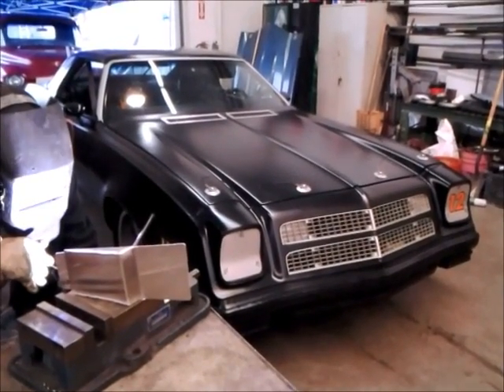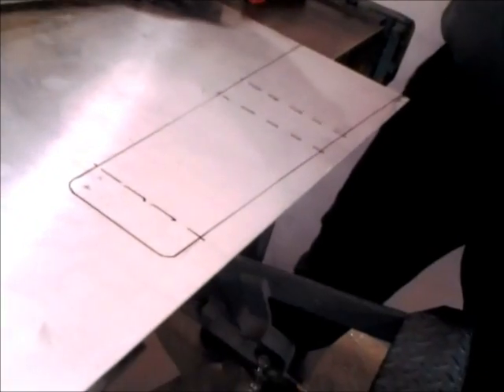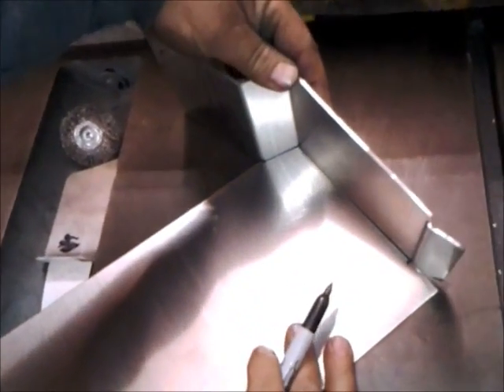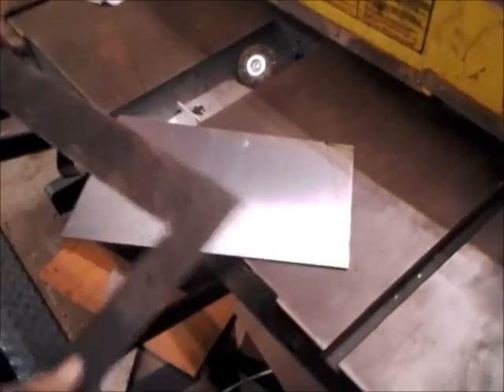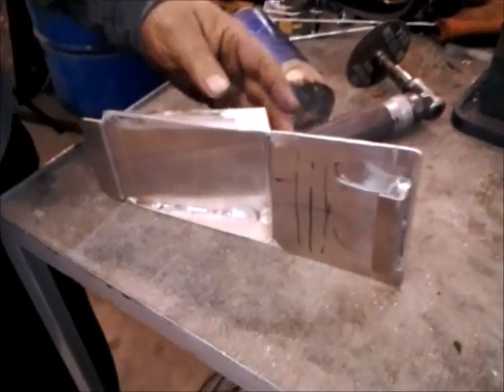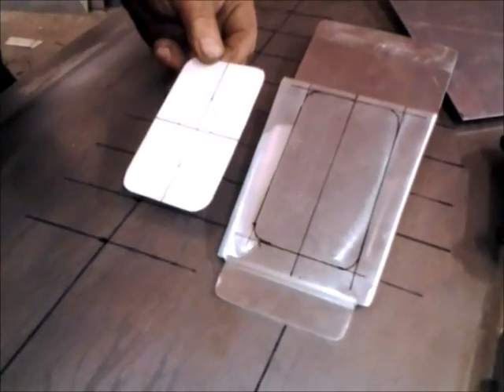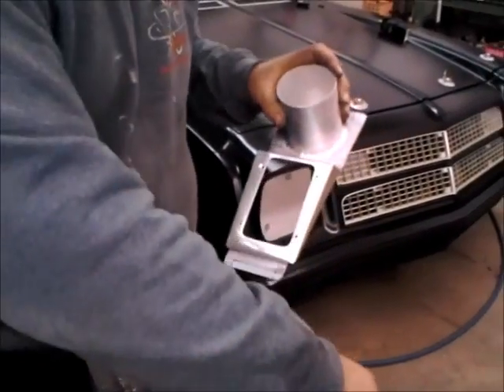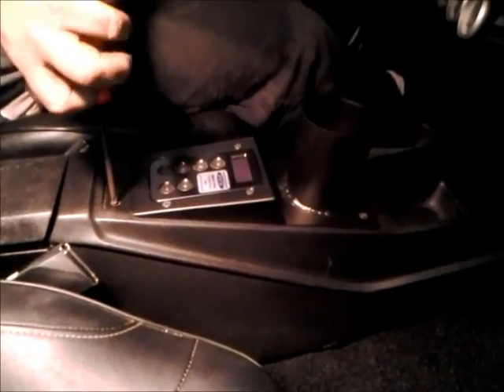Fabrication Methods For Creating Your Own Parts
Bill Richman of RRC Fabrication & Speed builds an enclosure for a PCS push-button shifter while demonstrating common fabrication techniques.